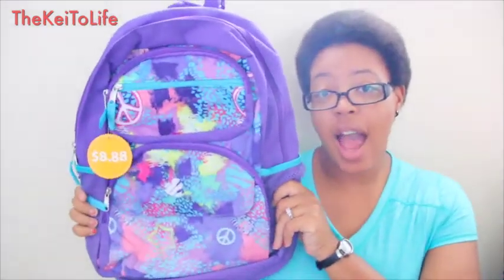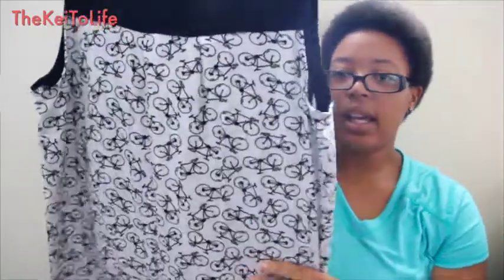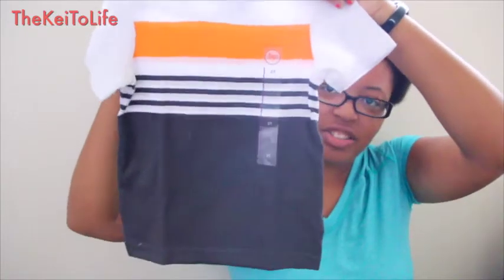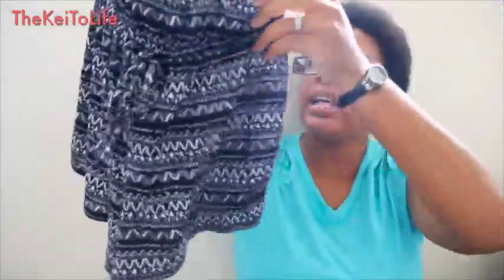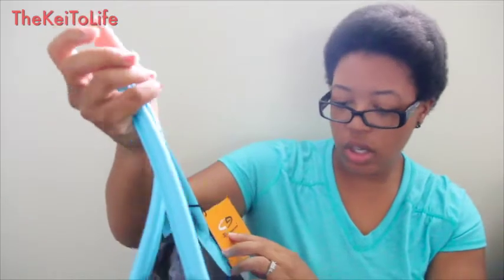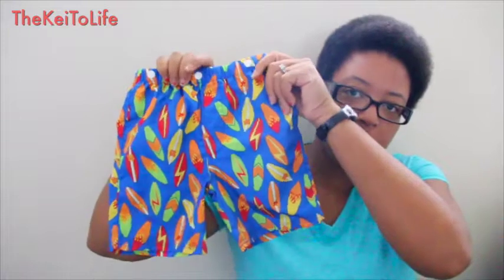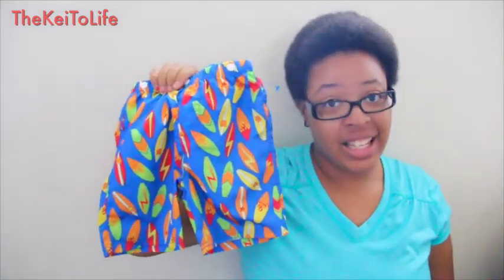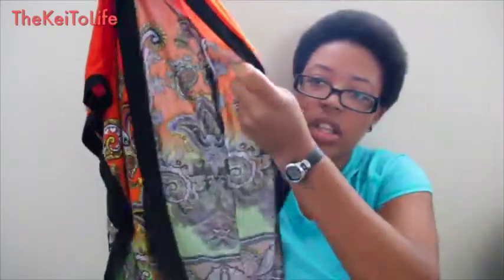BARGAINS HAUL 2.0 - Couponing Sales & Clearance - TheKeiToLife Vlogs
My channel consist of Infertility & Mommy Vlogs, Collabs & Tags, Baby Updates, Air Force Life, and DIY (Do-It-Yourself) projects.

★ Links to things mentioned in this video or used often:
Graco Travel System
Aveeno Wash
Aveeno Lotion
Hair Conditioner
Hair Styler

T W I T T E R: @TheKeiToLife
I N S T A G R A M: @TheKeiToLife